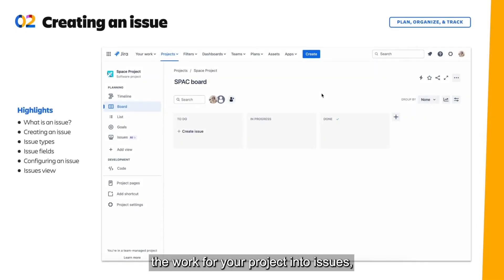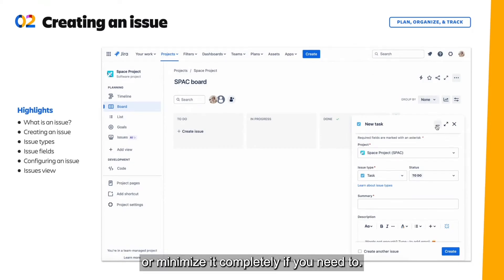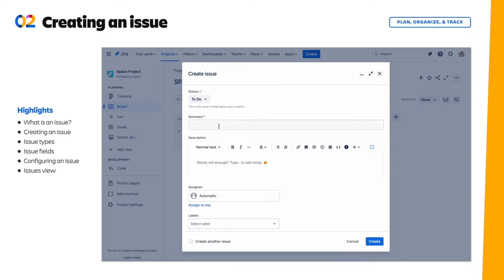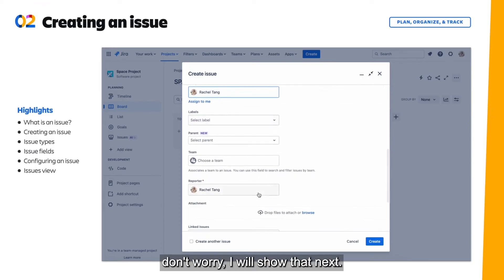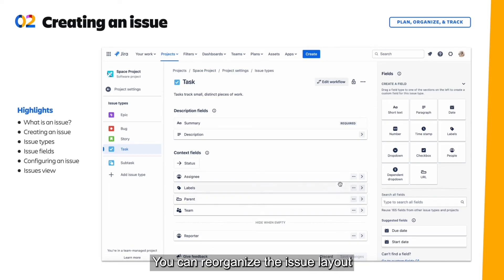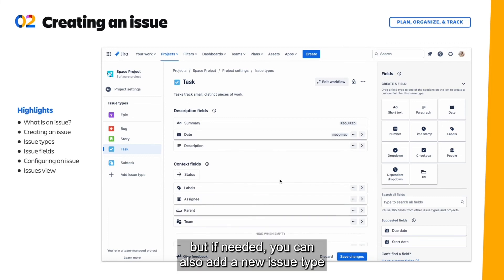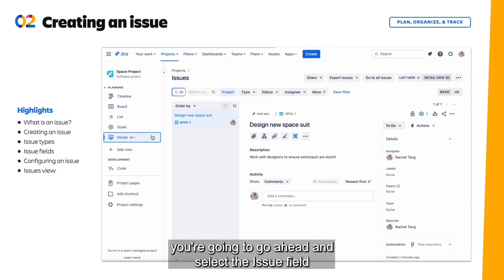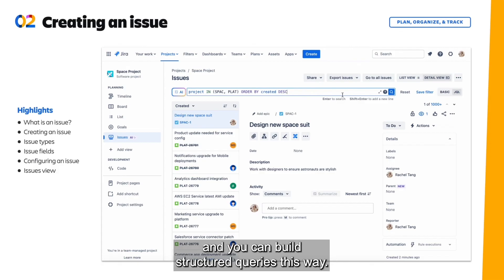Creating an issue in Jira | Atlassian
Jira makes it easy for teams to collaborate, align, and deliver work, all in one place. Use Jira issues to break down complex projects into smaller, manageable pieces and track progress through to completion.